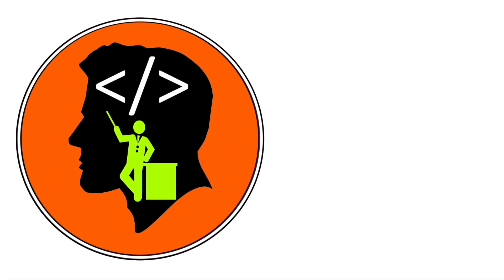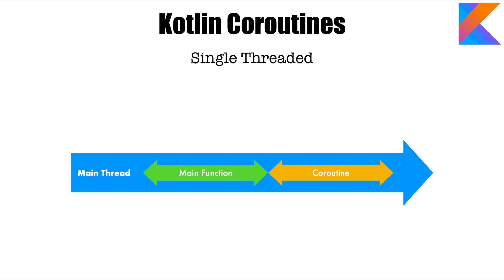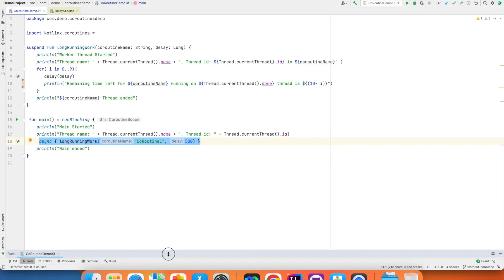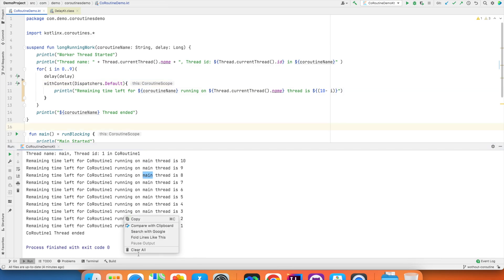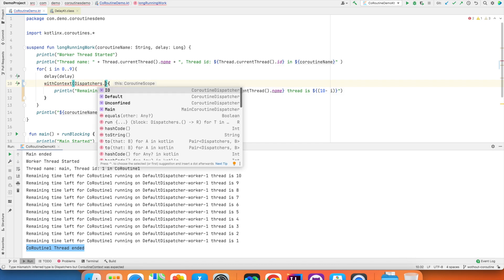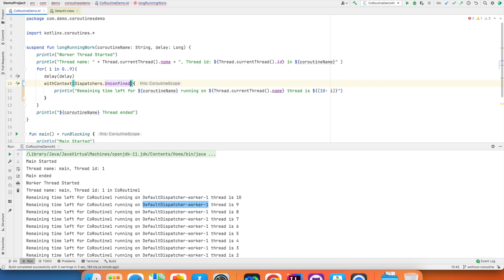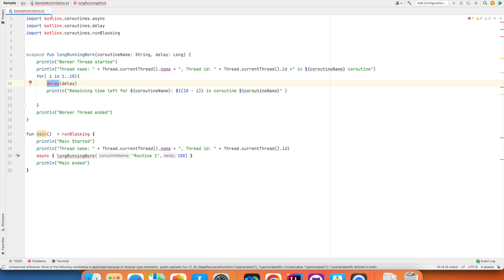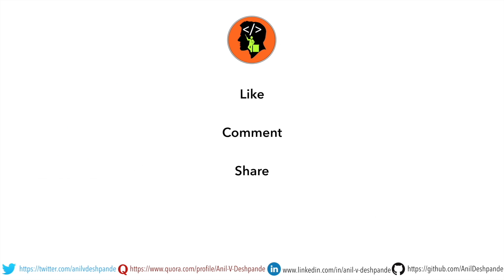Multithreaded Coroutines | CoroutineDispatchers | CoroutineScope : Kotlin Fundamentals - 53,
By default coroutines always run on main thread in time shared manner. However, if you really want to force a coroutine to run on separate thread, you can do that. In this video we try to understand what it means to run a coroutine in a multithreaded environment. We also look the the code to understand how it is done. We use withContext to achieve this. There are four types of dispatchers - IO, Default, Non-confined and Main. We also briefly discuss about Coroutine scopes as well in this video. These determine in which thread the coroutine will be run by the Kotlin run time environment.